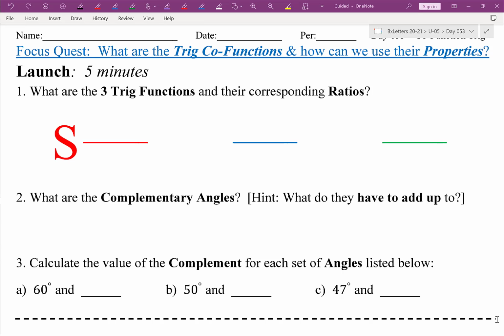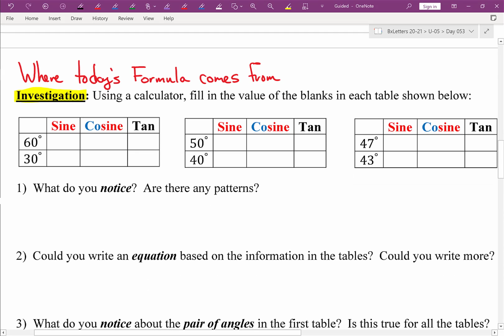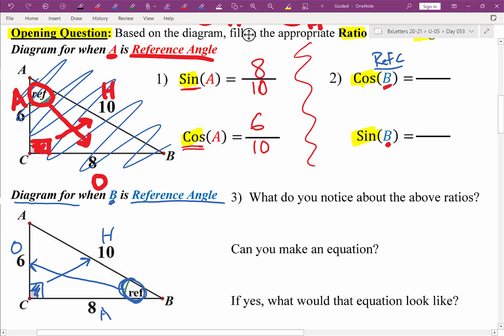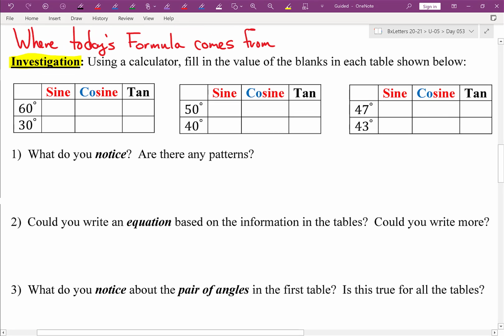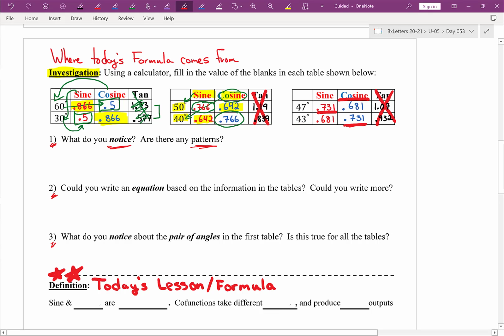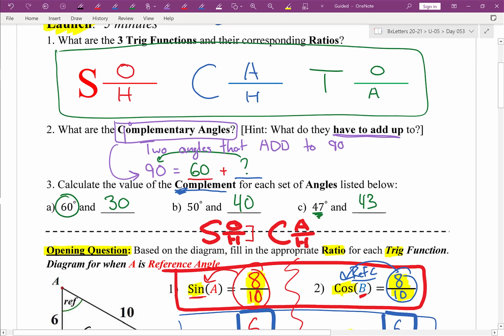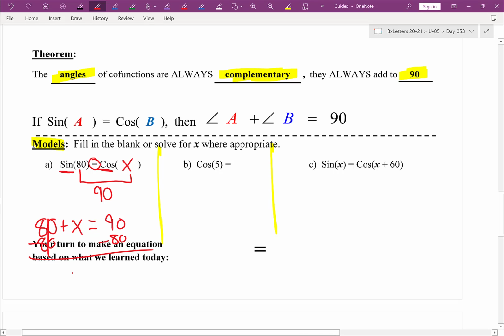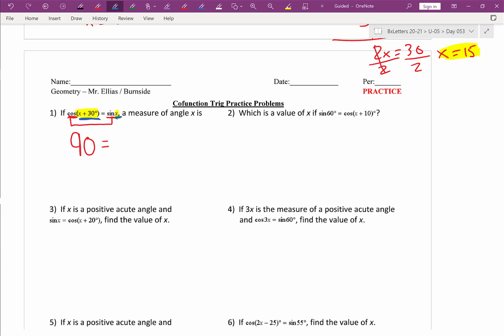2/25 - Trig CoFunctions